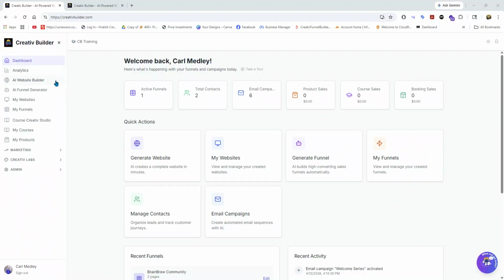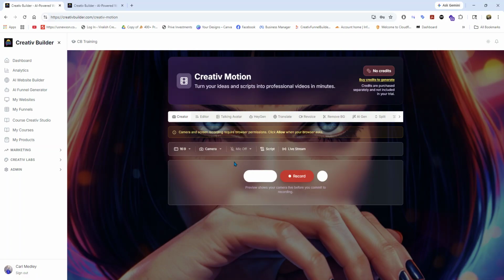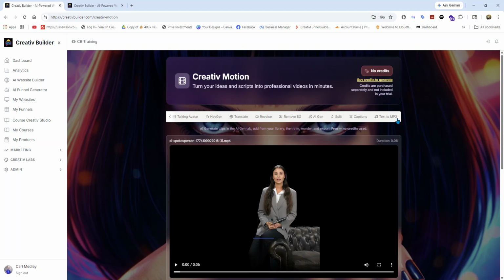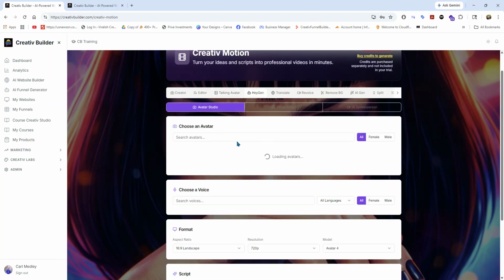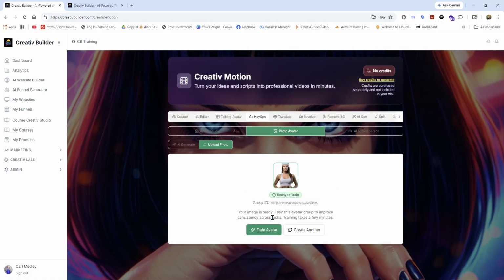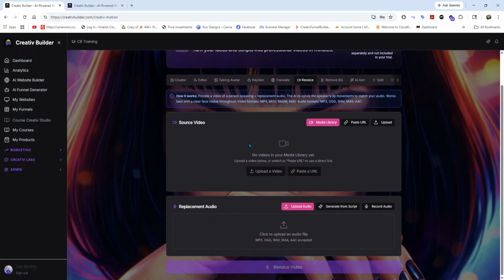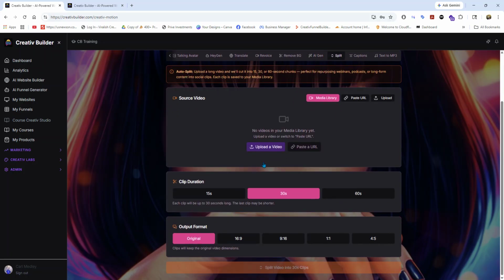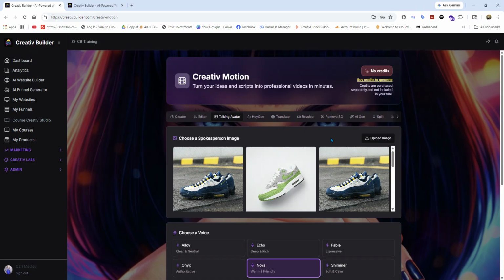This AI Video Studio Does Everything —Record, Edit, Clone Your Voice & Generate Videos in Minutes!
What if you had a complete video production studio right inside your browser — no downloads, no expensive software, no technical skills required? That's exactly what Creativ Motion inside Creativ Builder gives you.

In this video, we're breaking down every tool packed inside Creativ Motion: record your screen or webcam directly in the browser, edit your clips together with a drag-and-drop timeline, generate a Talking Avatar spokesperson from a single photo, re-lip-sync any video with a brand new voice, remove video backgrounds in one click, add auto-captions, and even generate entire videos from text prompts using the latest AI models — including Veo 3, Kling 2.0, Luma Ray 2, and MiniMax.

Whether you're creating content for YouTube, social media, ads, courses, or webinars — Creativ Motion has every tool you need in one place.